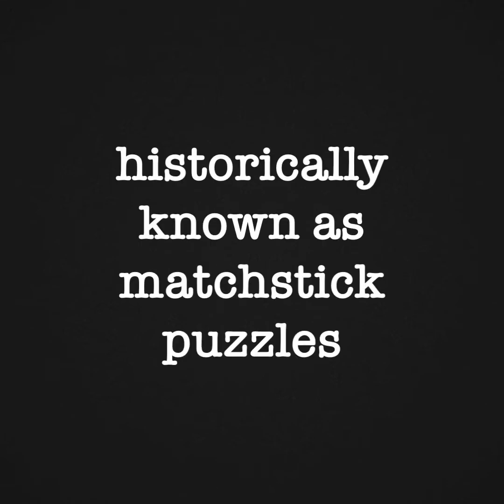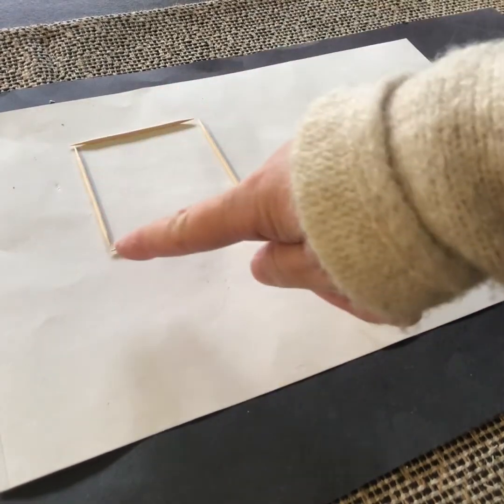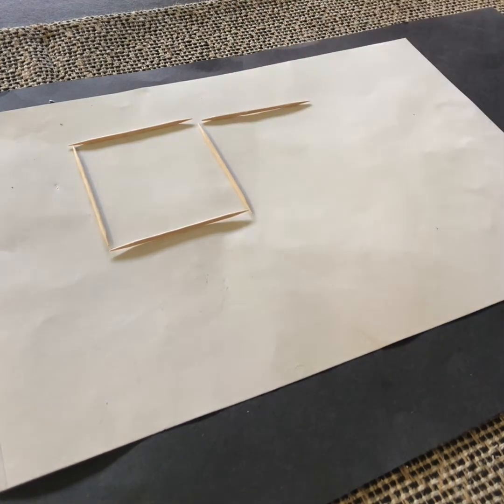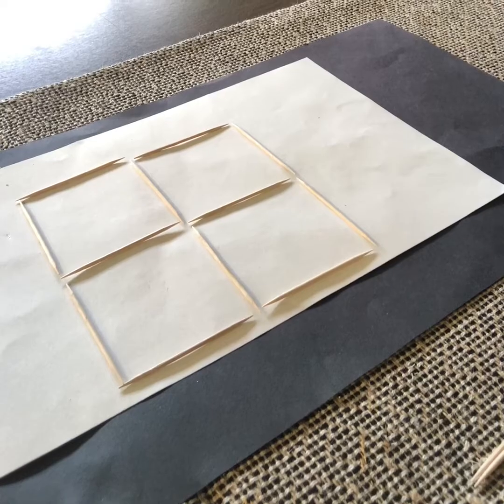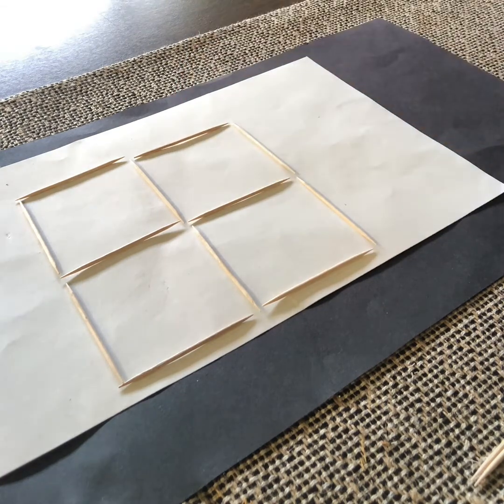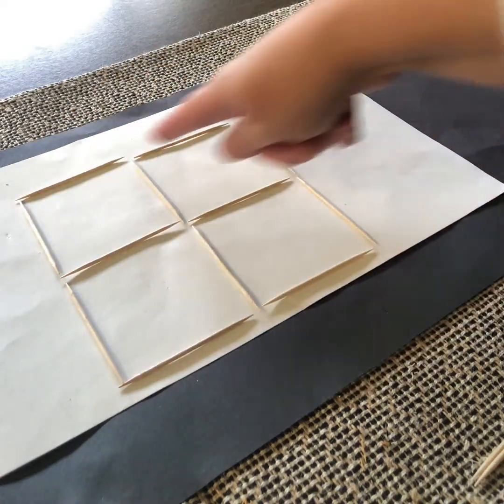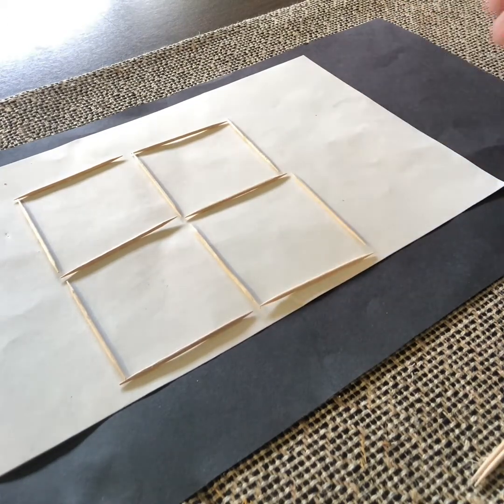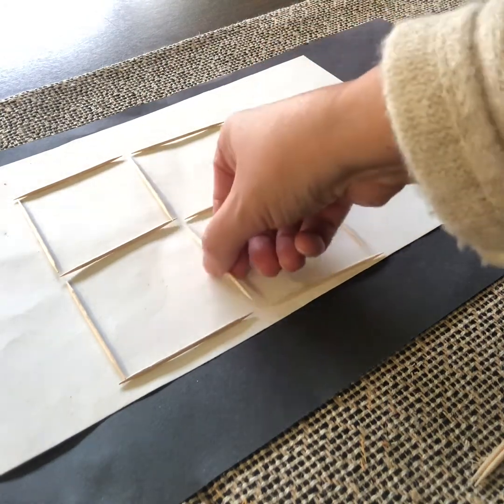SD38 Math Studio Series: Toothpick Puzzles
This video is for children, families and teachers and is part of the SD38 (Richmond School District) Math Studio Series. This video provides several "toothpick puzzles" to help support the development of children's spatial reasoning and mathematical habits of mind. Stop the video after each puzzle to try and figure it out before the next image of the solution is shared.